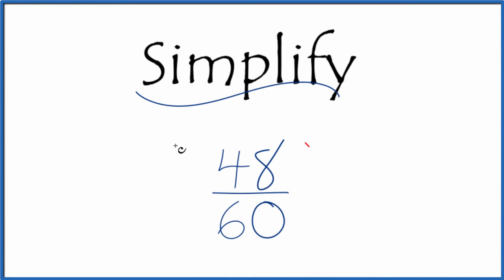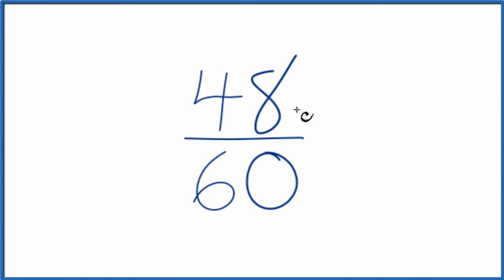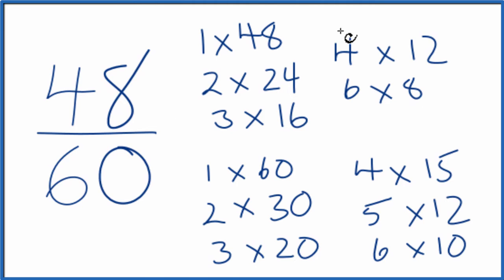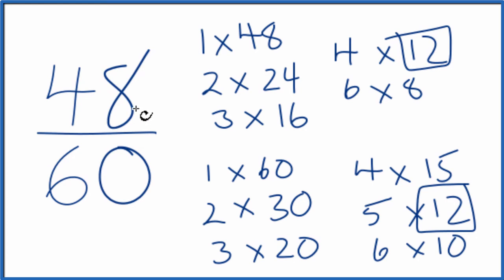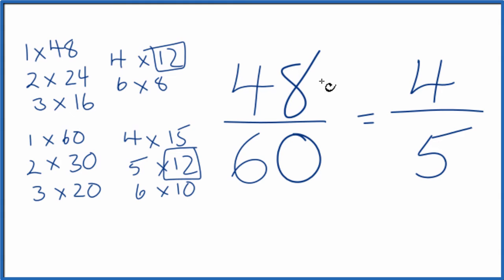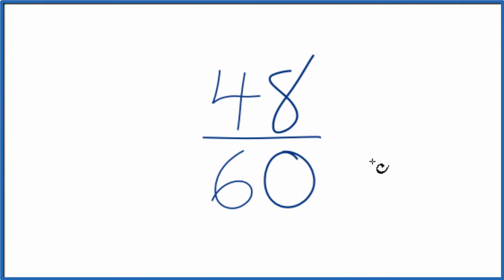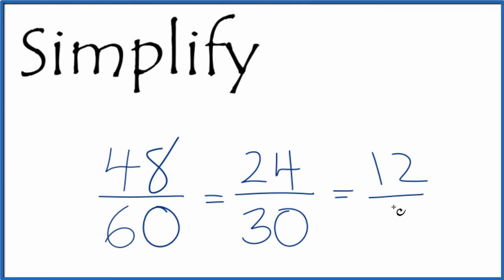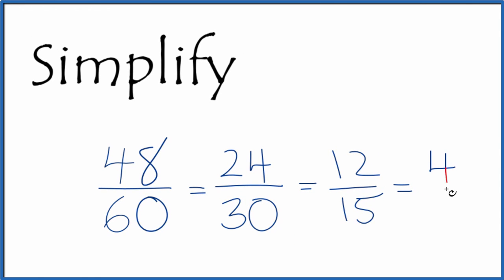How to Simplify the Fraction 48/60